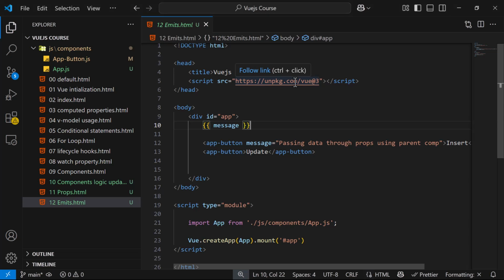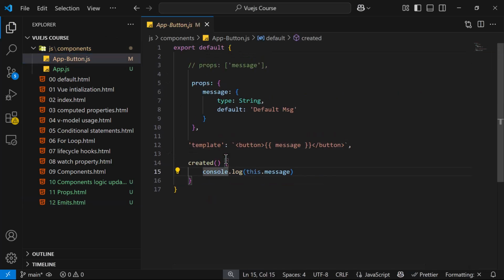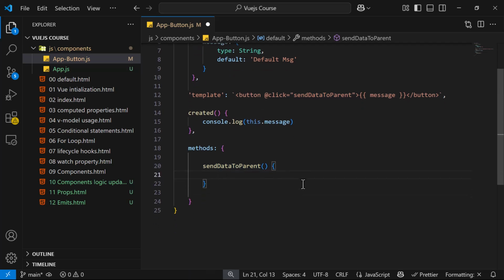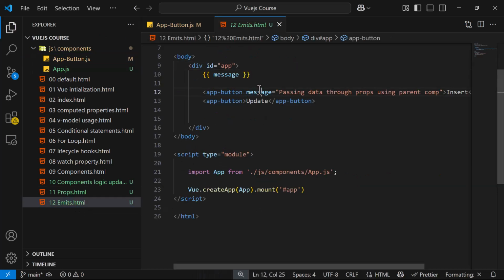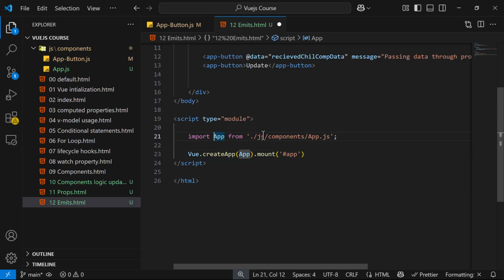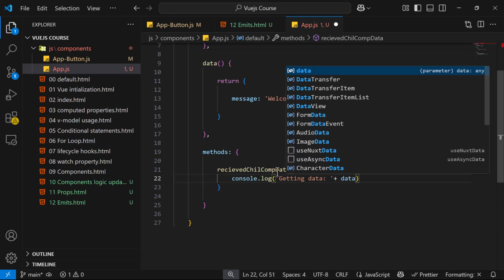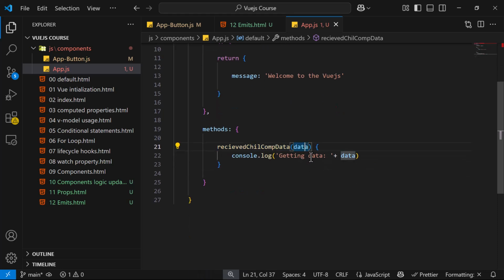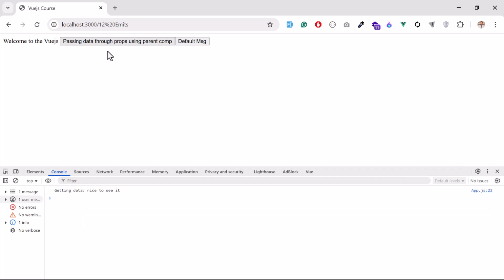#13 Emits in Vuejs | How Child Component Pass Data to Parent